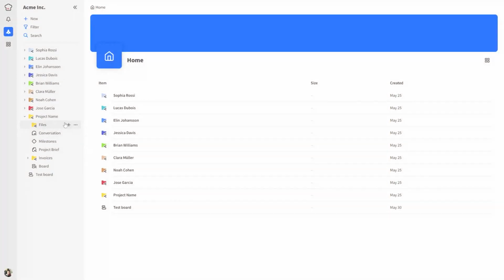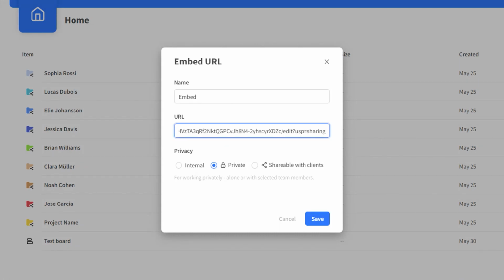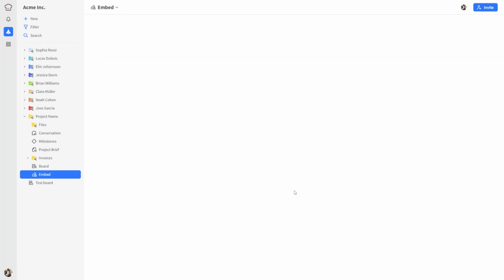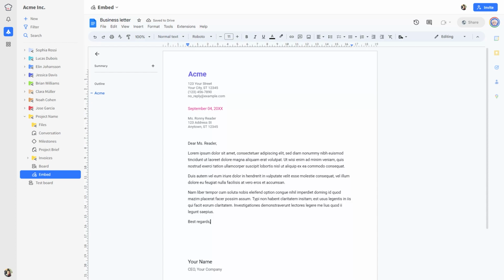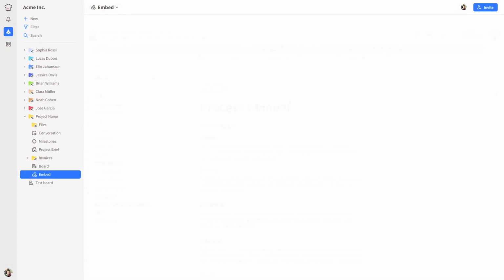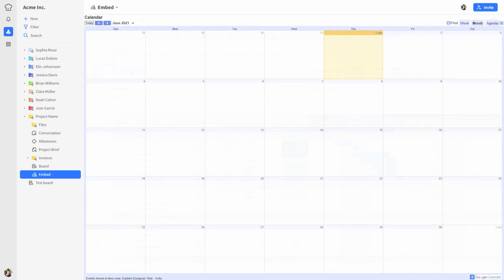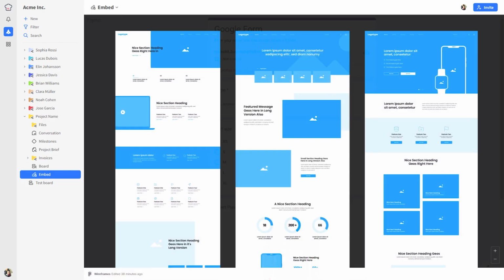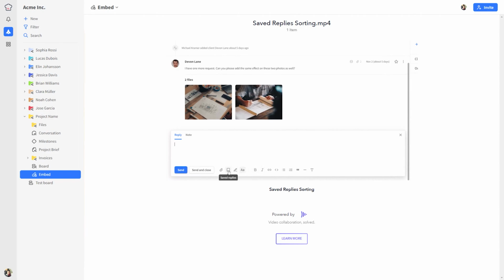Embedded Links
In this video, you'll learn how you can embed third-party apps into your Kitchen workspace.